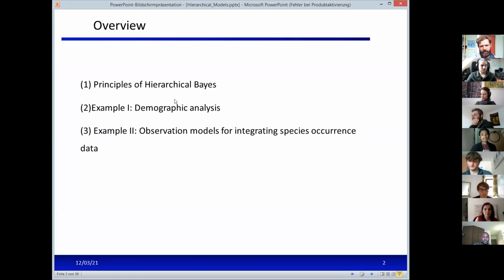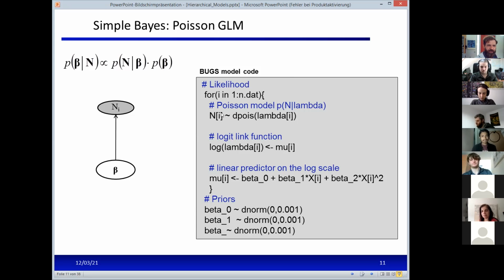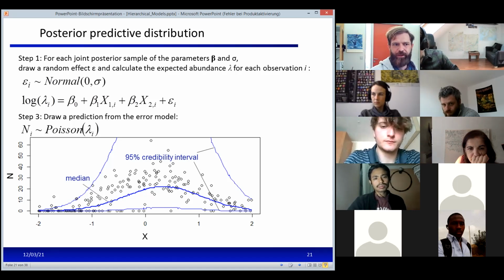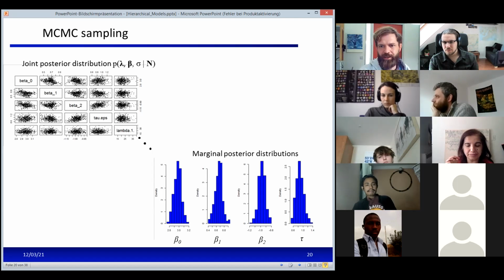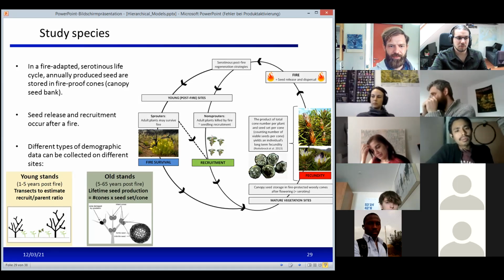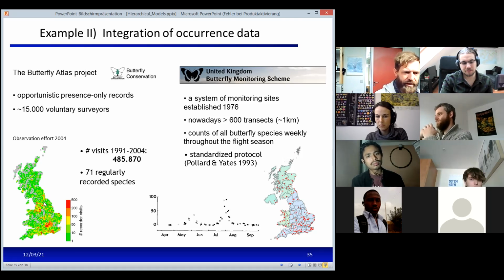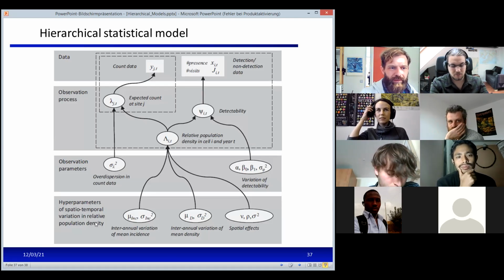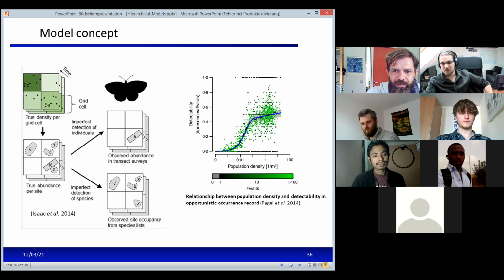Hierarchical Models - AU Bayes Study Group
Input talk to the AU Bayes Study Group seminar series by Dr. Jörn Pagel.